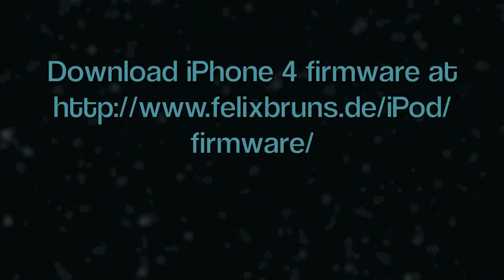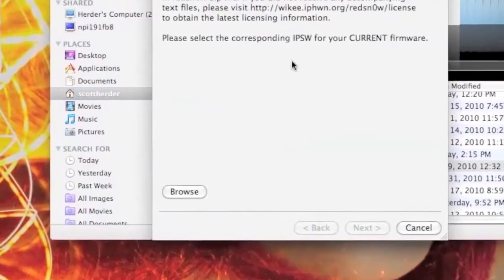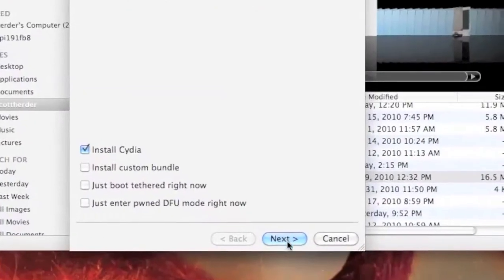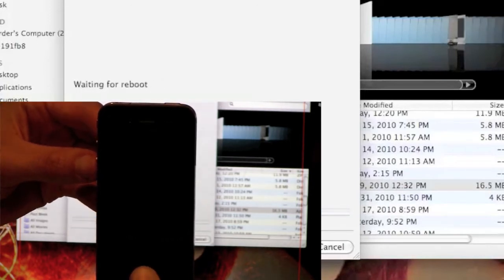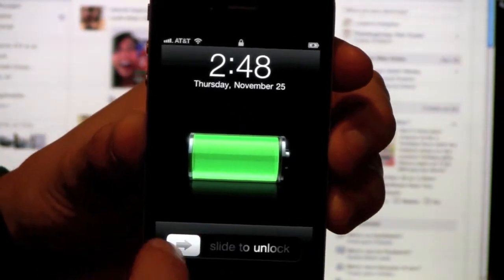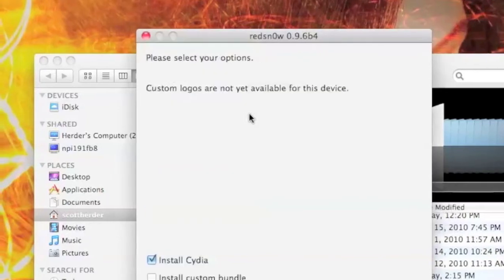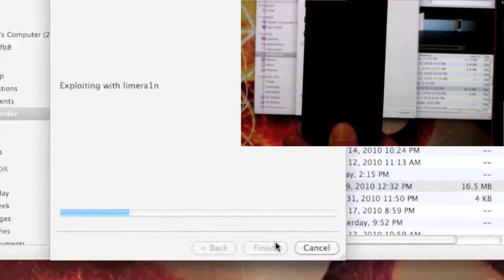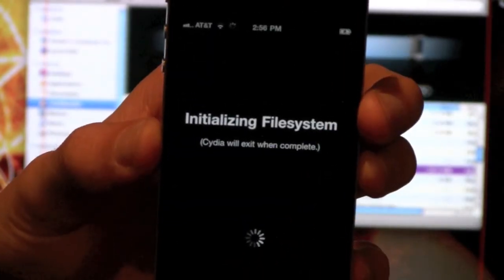How to Jailbreak any iPhone on 4.2, or 4.2.1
How to jailbreak any iPhone, or any iDevice on firmware 4.2.1 or 4.2, except the AppleTV.

Check below to see if your device will be tethered or un-tethered
Tethered for :
- iPhone 4
- iPhone 3GS new bootrom
- iPod touch 3rd / 4th

* iPod touch 2nd MC NOT SUPPORTED (downgrade to 4.0 then use jailbreakme)

Fully untethered & working:
- iPhone 3GS old bootrom
- Non MC iPod touch 2nd gen
- iPhone 3G